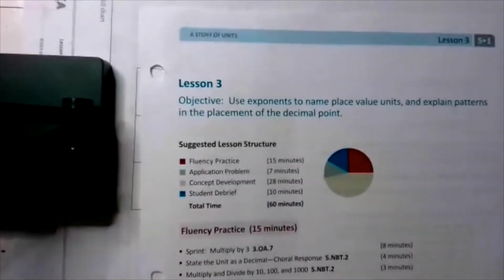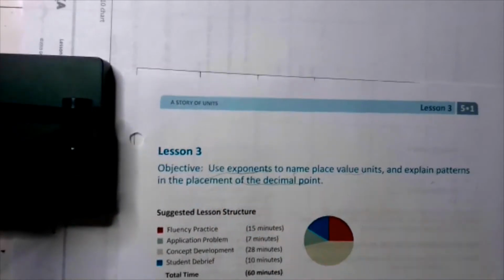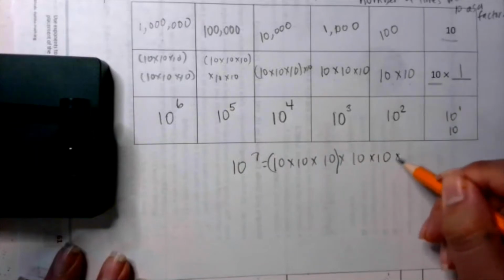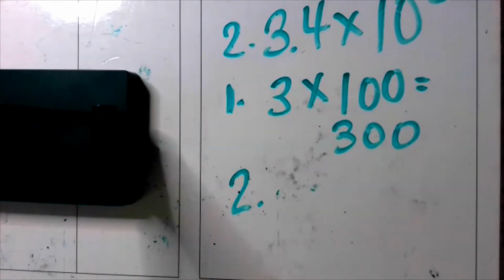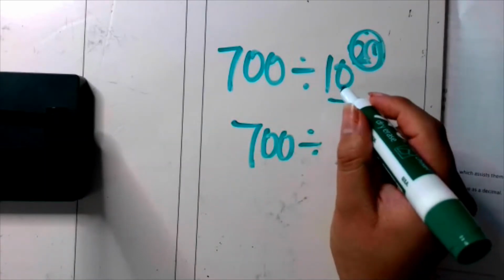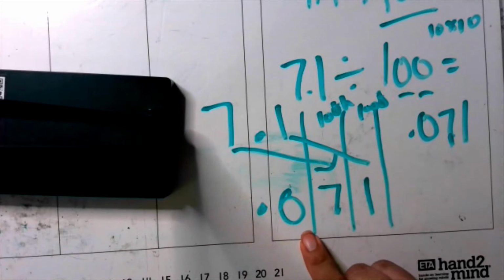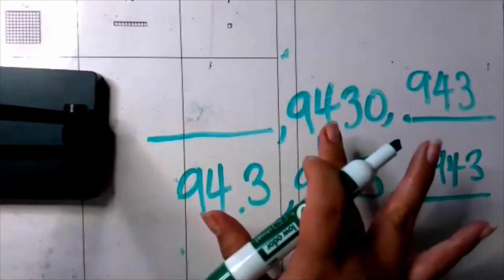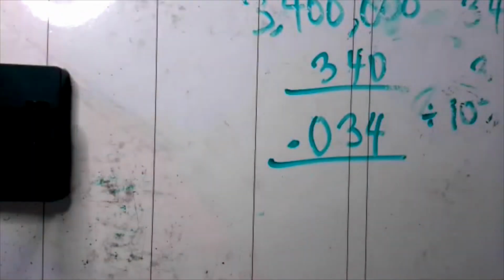Eureka Lesson 3 5th grade